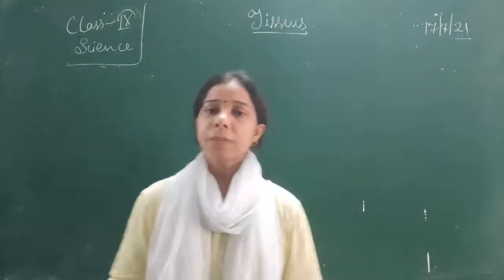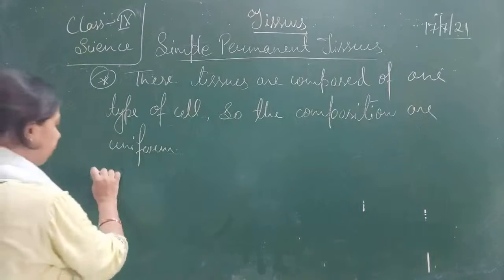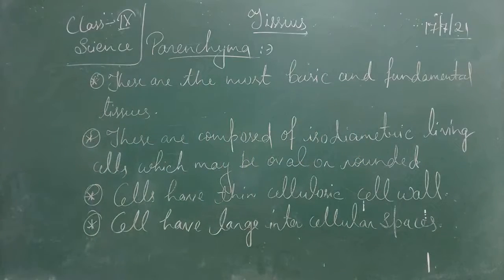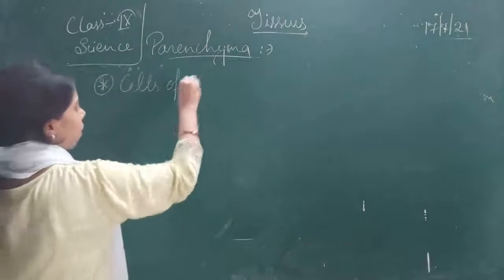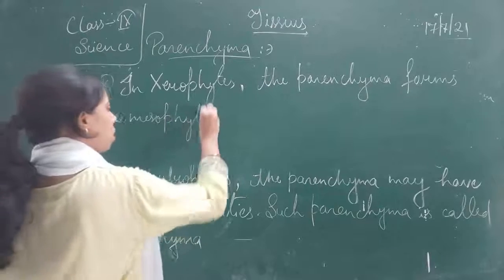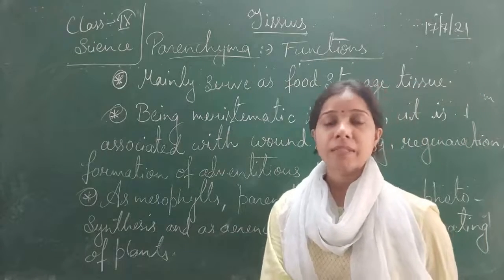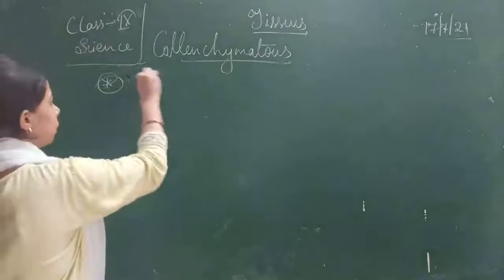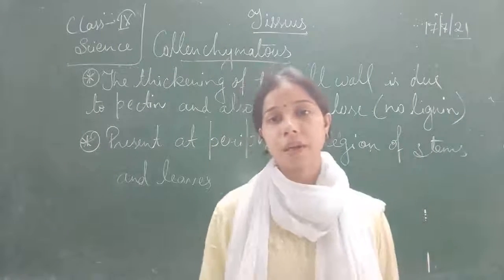Class IX Science 17 07 2021 by Ms Mridulata upadhyay Tissues